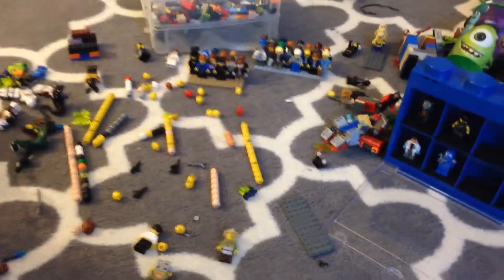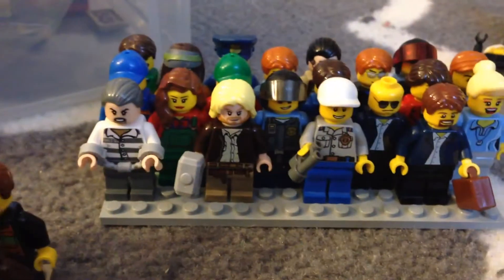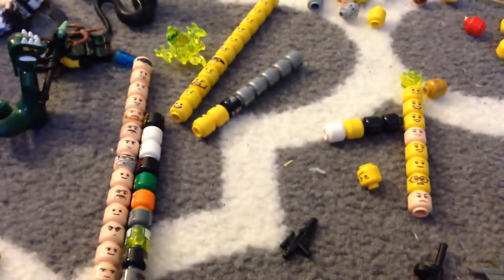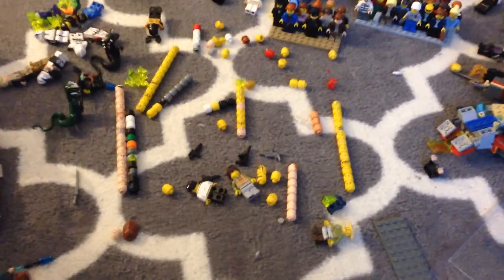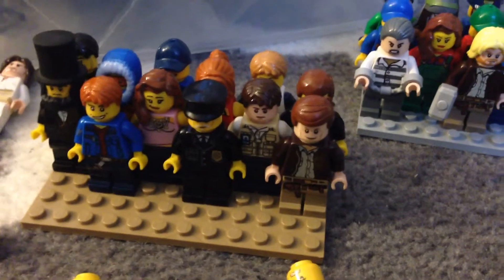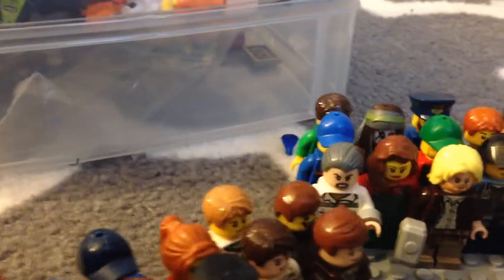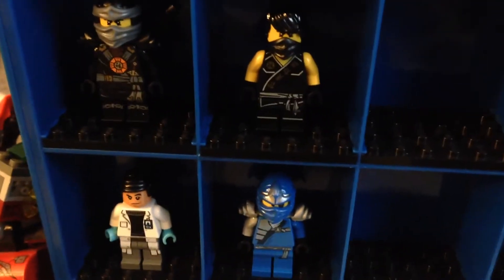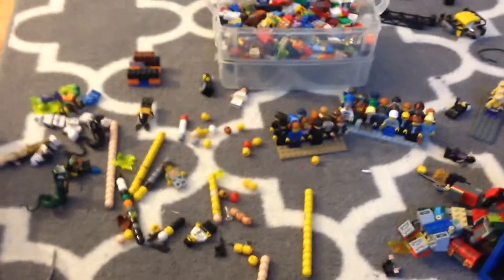Custom Minifigs for my Lego layout!!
Hey guys! I just wanted to give a brief overview of what I have been working on for the layout!!!